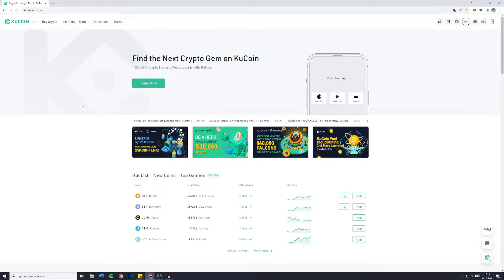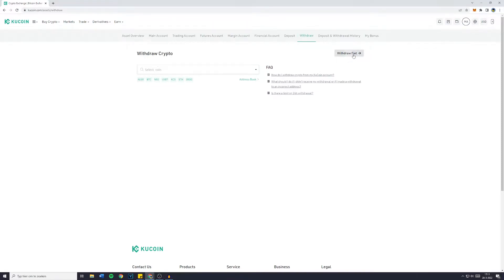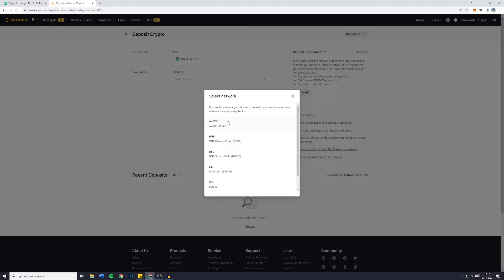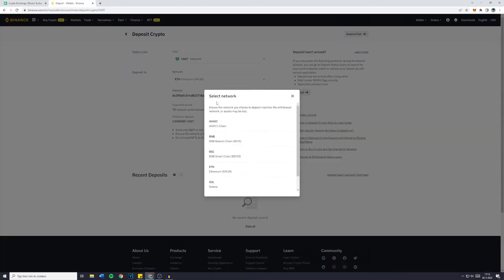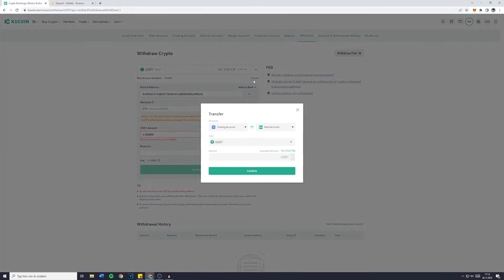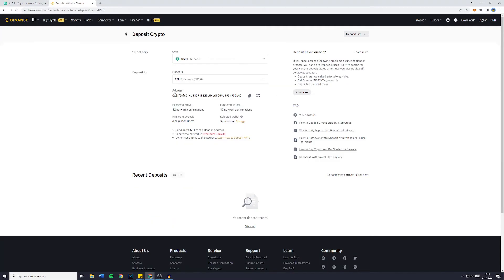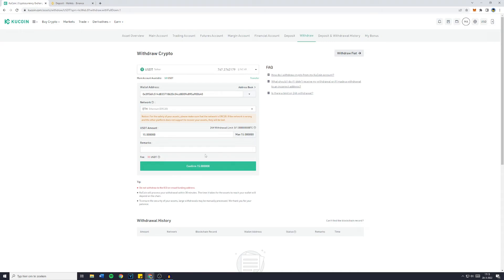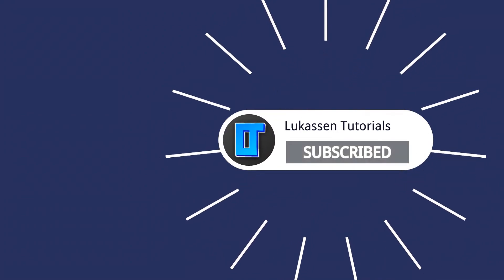How to Withdraw Crypto from KuCoin (2022) | Transfer Crypto from KuCoin to Other Exchange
This tutorial is about how to withdraw crypto from KuCoin. So if you want to learn how to transfer crypto from KuCoin to another exchange, this video is the video you are looking for!